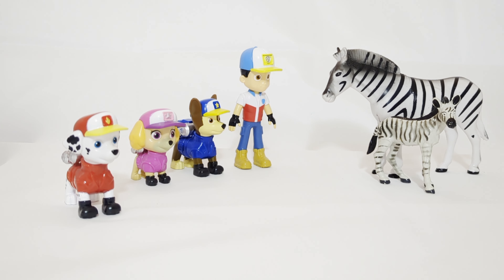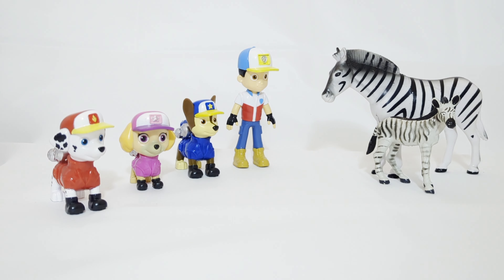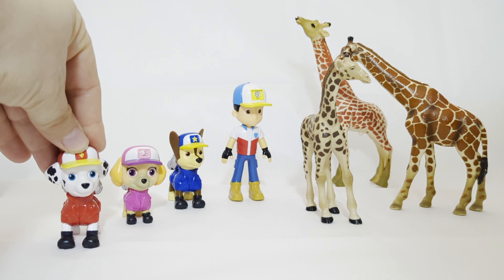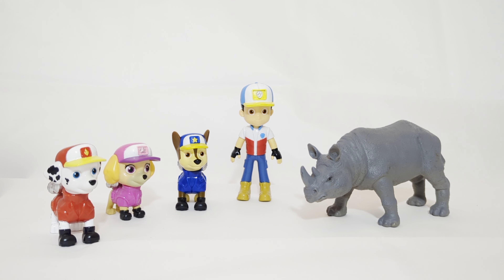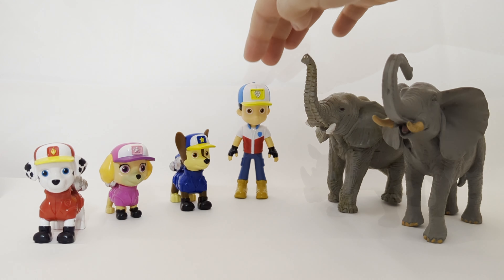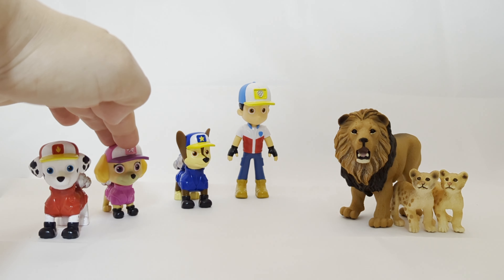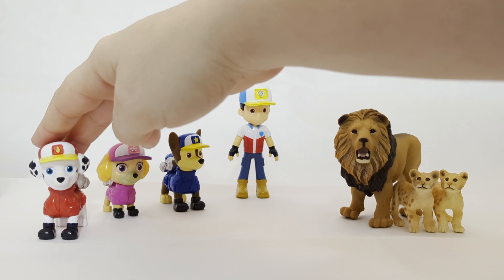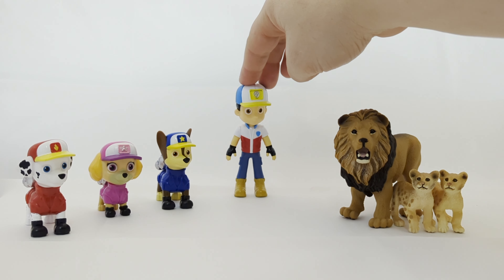Best Educational Kids Video: Paw Patrol visits Safari Animals - Lions, Elephants, Giraffes, & more!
Chase, Marshall, Skye, and Ryder go to a safari park zoo. Learn fun facts about zebras, lions, giraffes, elephant, and a rhinoceros.